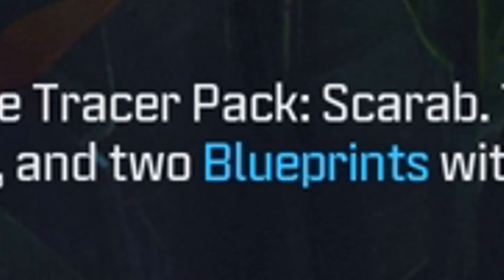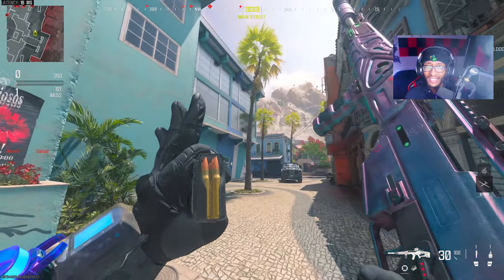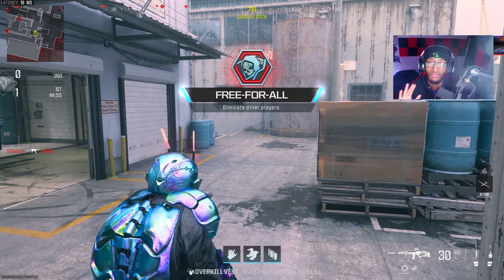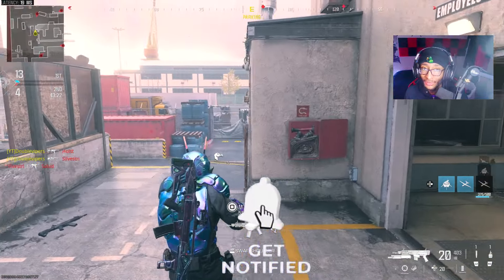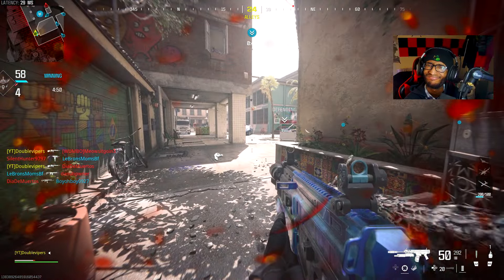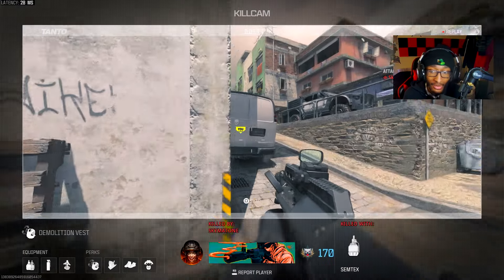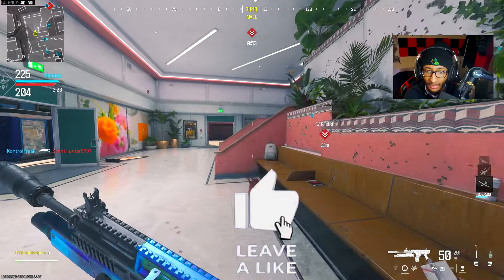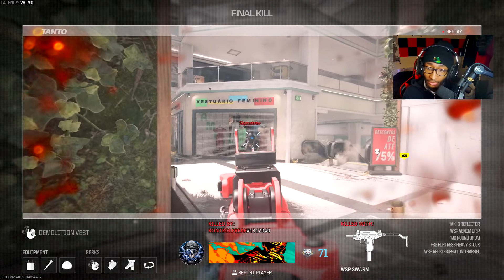this NEW Insect Bundle looks AMAZING but.. IS IT WORTH GETTING? (New Scarab Tracer Pack MW3)